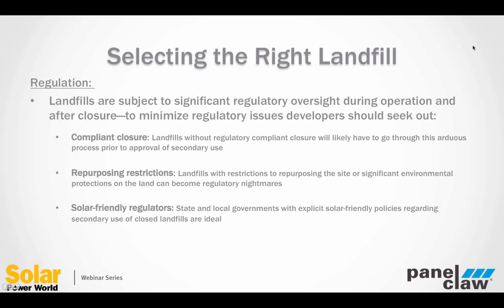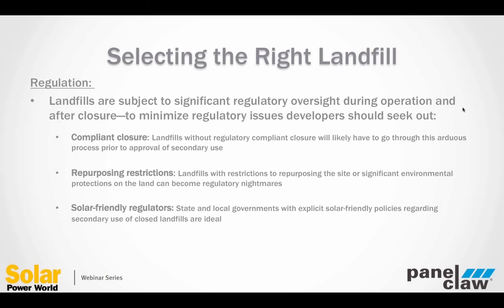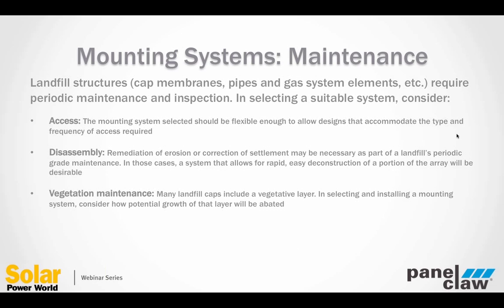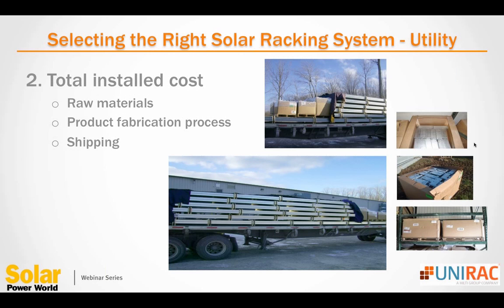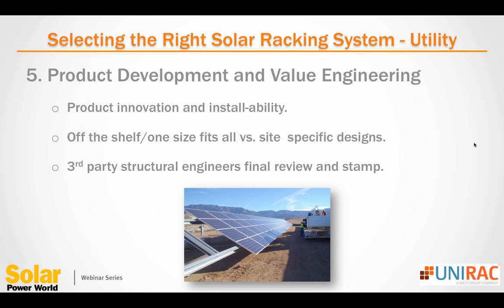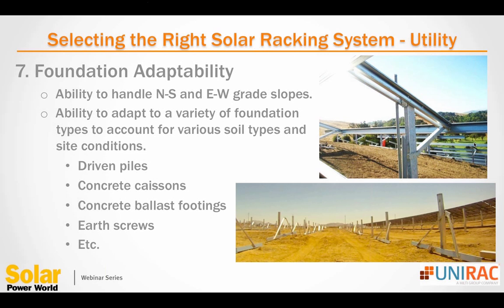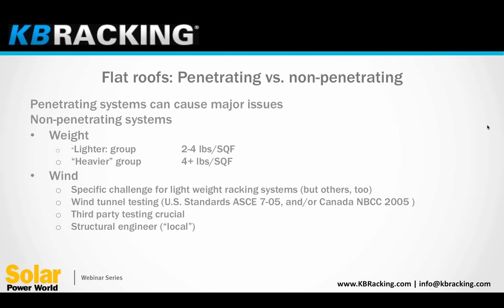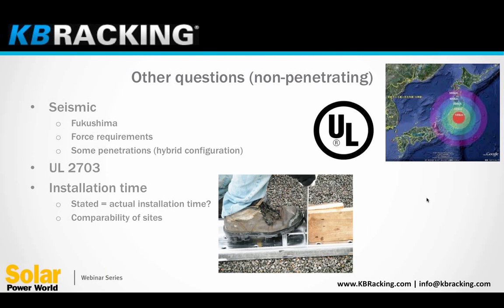Selecting the Right Solar Racking System (Webinar)